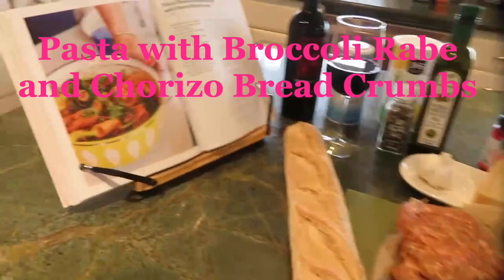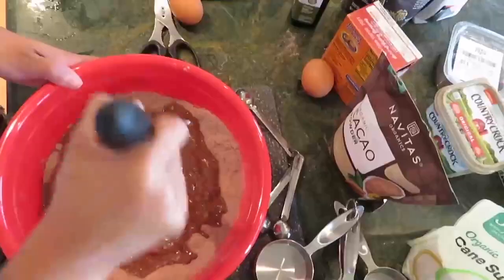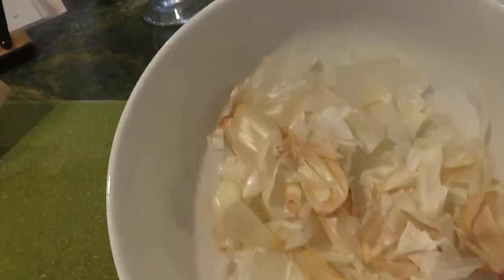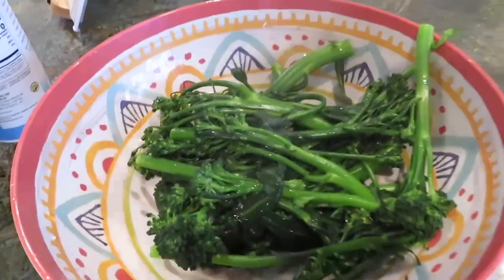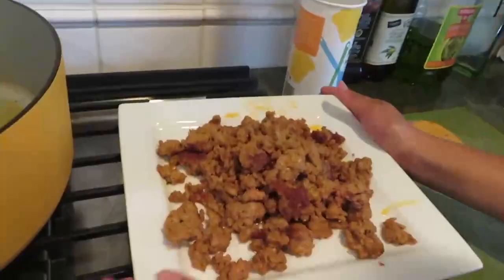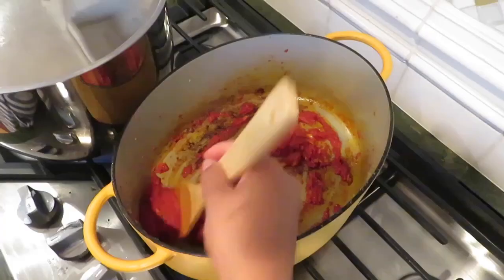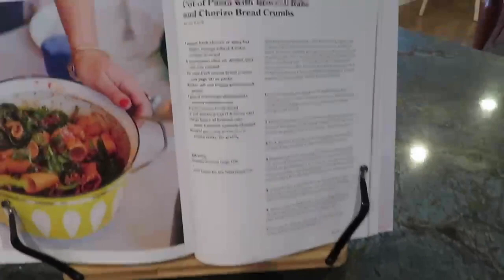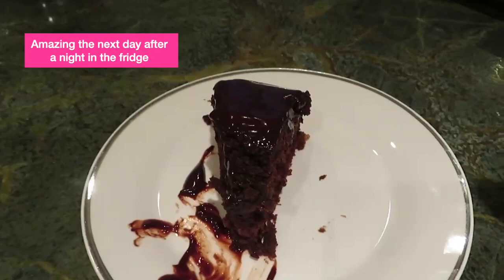Nothing Fancy & SFAH: Chorizo Pasta and Moist Decadent Chocolate Oil Cake Easy Classy Dinner for 2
I am at my mothers house again she has such a beautiful kitchen. We made the Pot of Pasta with Broccoli Rabe and Chorizo Bread crumbs from nothing fancy. This is probably my top 5 favorite recipes from this book its relatively simple for how delicious and light it is. For dessert we made the Loris Chocolate Midnight Cake from Salt Fat Acid Heat, its supposed to be a better version of a Betty Crocker chocolate cake mix, which it is. It was a simple cake no fuss about it and the chocolate ganache is something I threw together on the fly I didn't have any hand mixers to whip cream.

1 greased cake pan parchment paper or use butter and flour

Pasta Nothing Fancy Page 253:
1 lb of chorizo or hot italian sausage
Olive oil as needed
1 1/2 cups of panko bread crumbs
Salt Pep
1 lb of rigatoni
6 garlic cloves
4 oz of Tomato paste
1 large bunch of broccoli rabe or broccolini
Parmesan

Cake Salt Fat Acid Heat Page 410:
1/2 cup cocoa powder
1 1/2 sugar
2 teaspoons of kosher salt
1 3/4 Cups of All Purpose flour
2 teaspoons of vanilla extract
1/2 cup of neutral taste oil
1 1/2  cups of boiling hot coffee
2 large eggs room temp

350 F 25-30 min

@provechojessica insta

Amazon Link for Books used